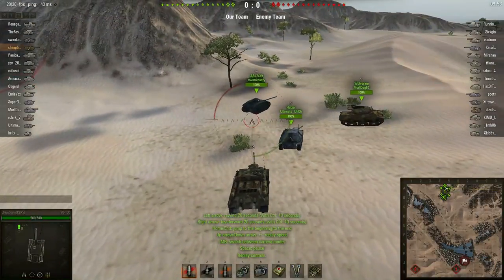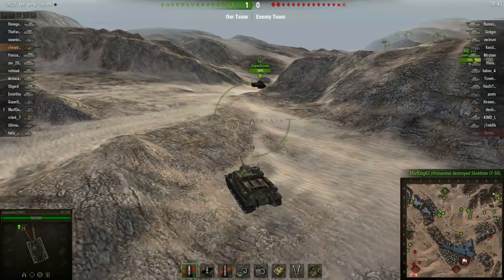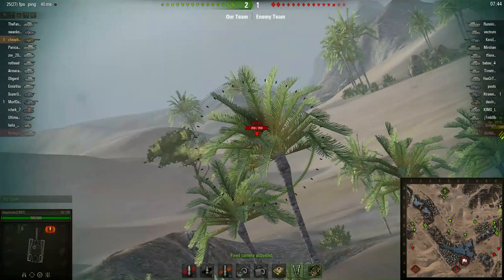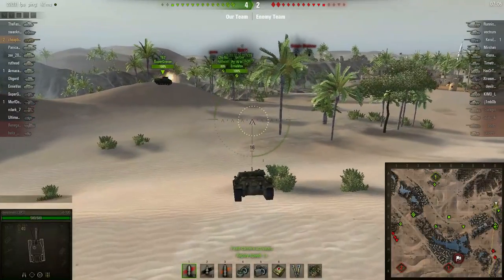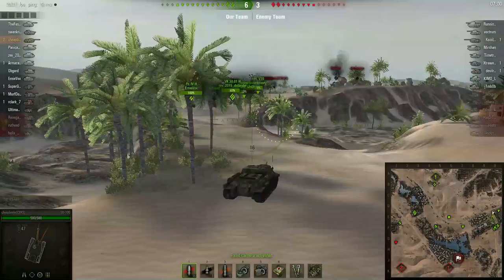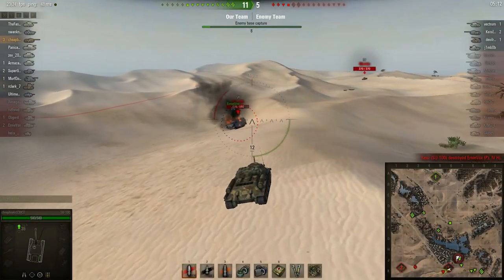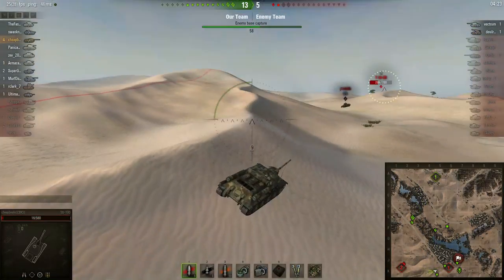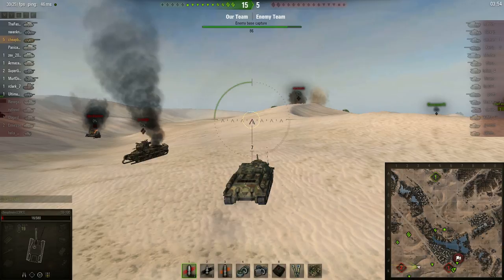WOT - SU100 - Ep #26 - Sand River - 5 Kills